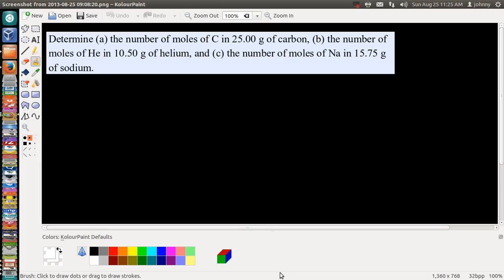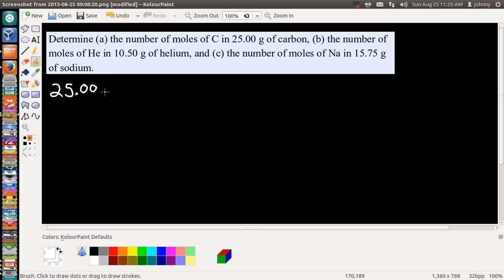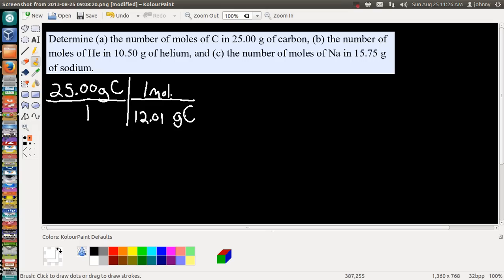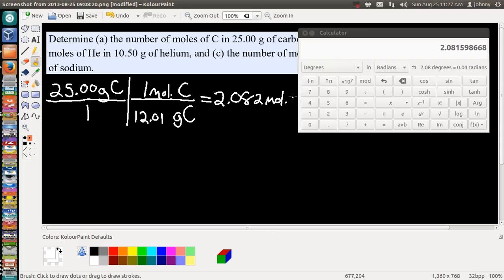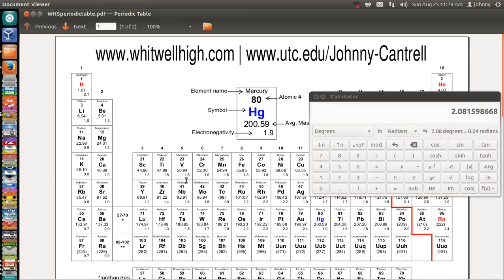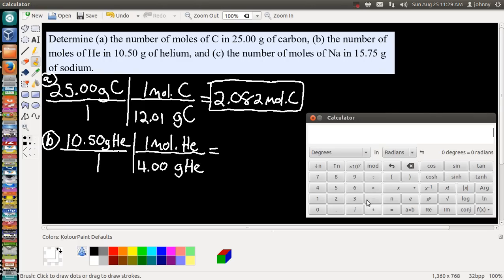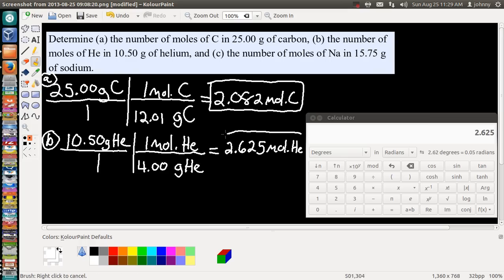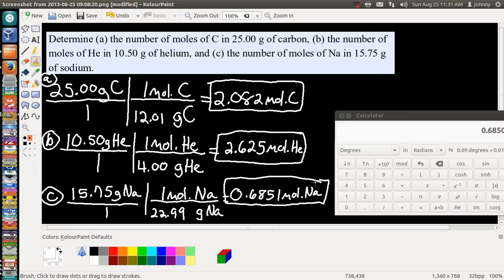Request - How to convert grams to moles of a particular element - Johnny Cantrell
Request - How to convert grams to moles of a particular element | Chemistry | Whitwell High School | UTC - University of Tennessee at Chattanooga Instructor/Professor: Johnny Cantrell